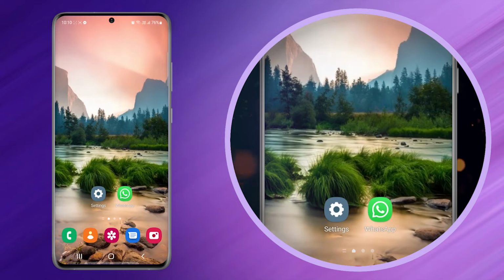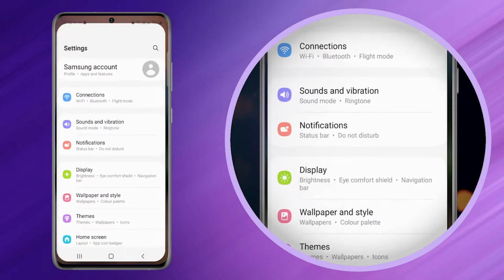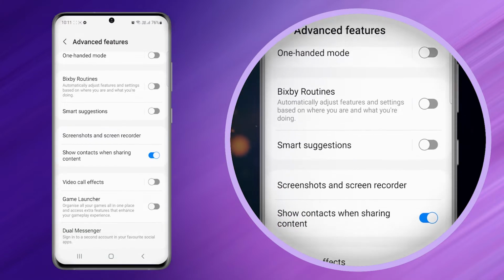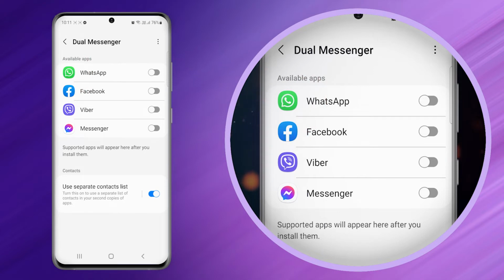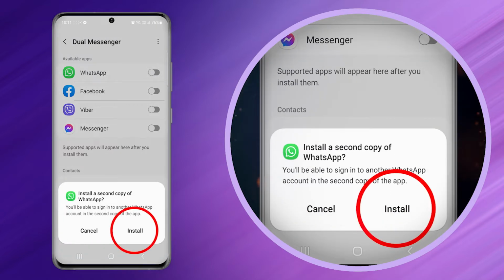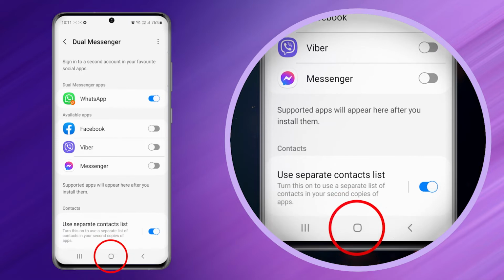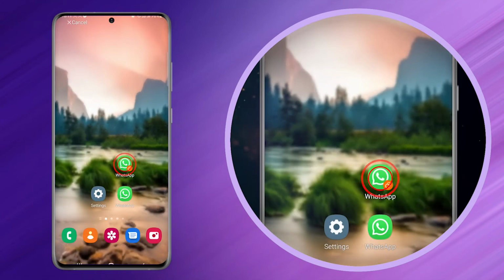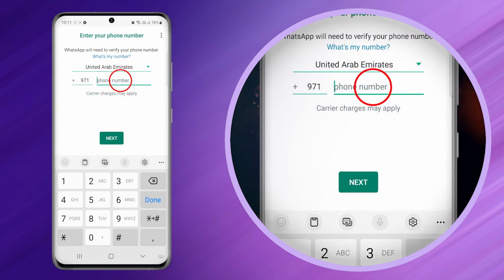🔴 How to Install 2 WhatsApp in 1 Smartphone | CyberHackz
This tutorial shows how to install 2 messengers such as WhatsApp, Facebook Messenger, and Viber in 1 Smartphone. But there are some phones that don't support this feature.
How to install dual WhatsApp, FB messenger, Viber on smartphone